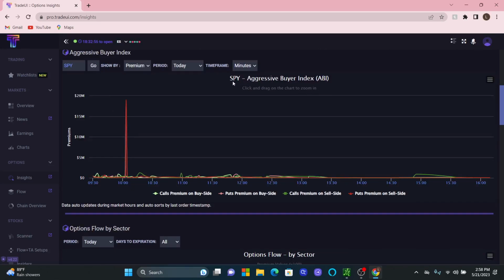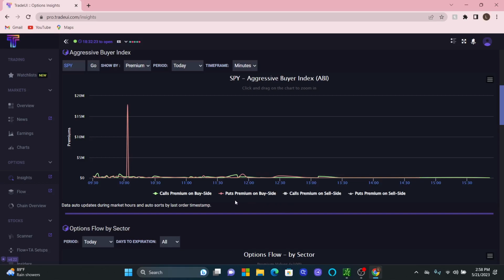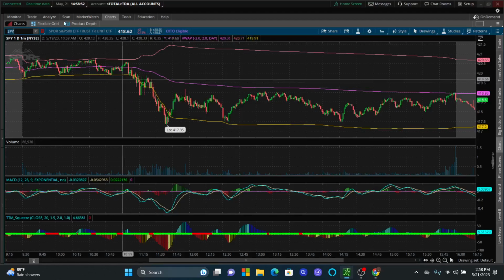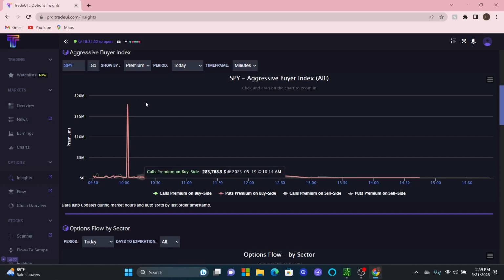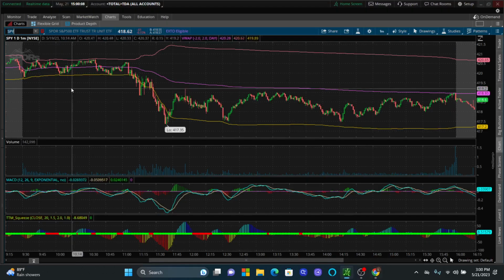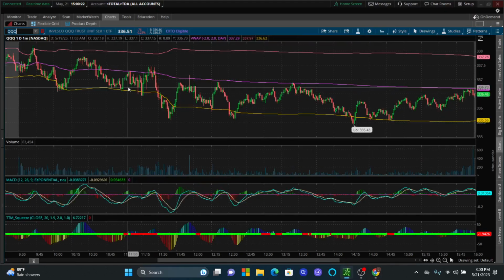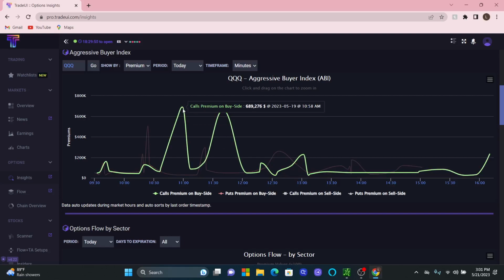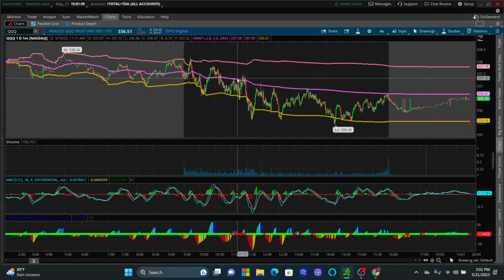Use the ABI to Trade SPY and other ETFS like QQQ